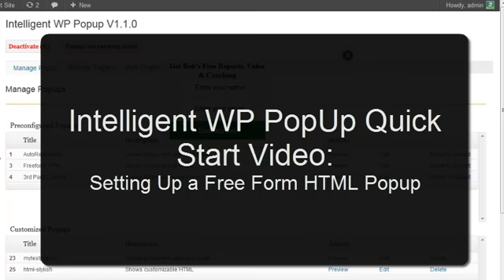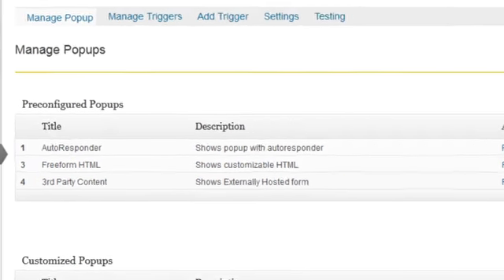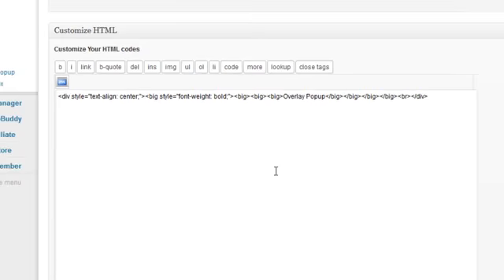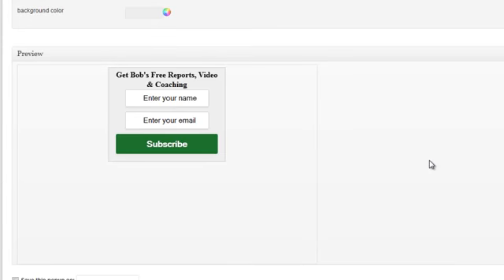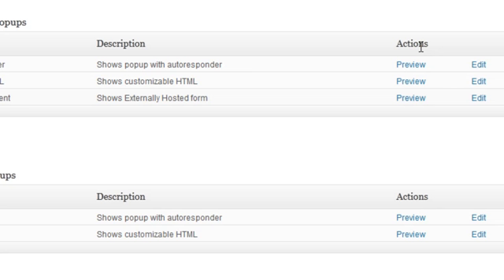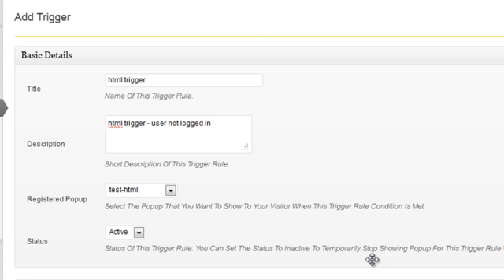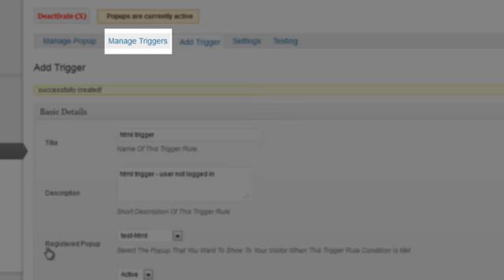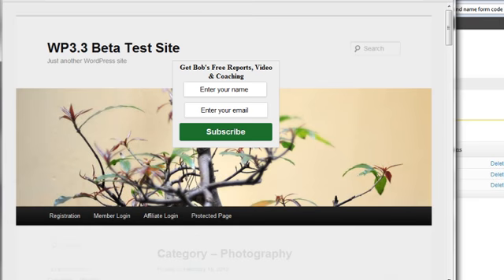WP Intelligent Popup Basic Setup Video 2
Increase Your Sales and Optin Conversion by 350% without Annoying Every Single Visitor.